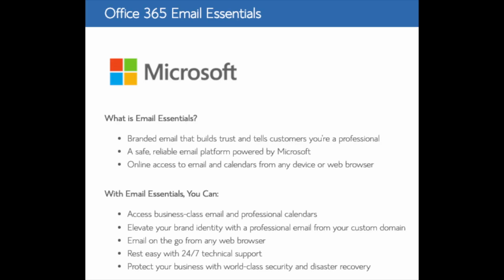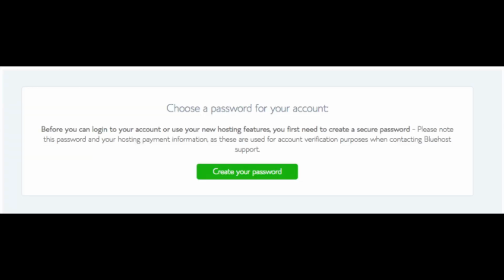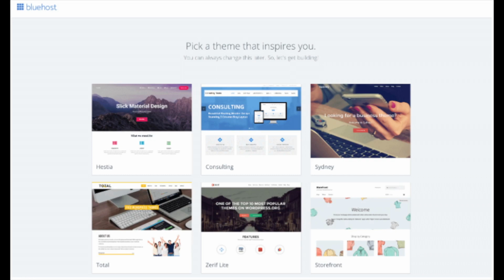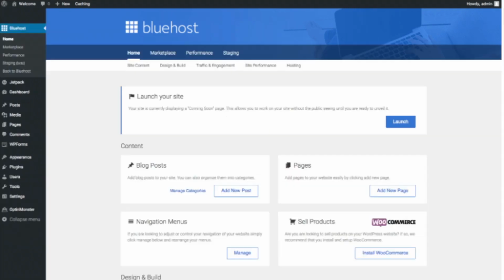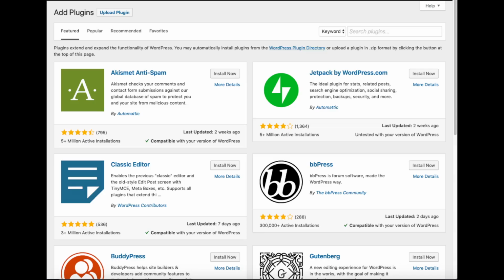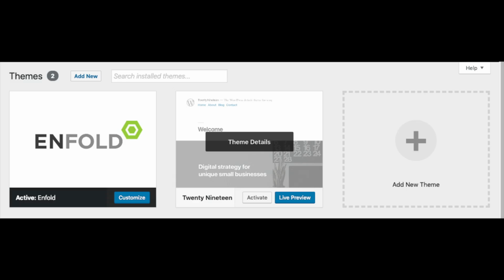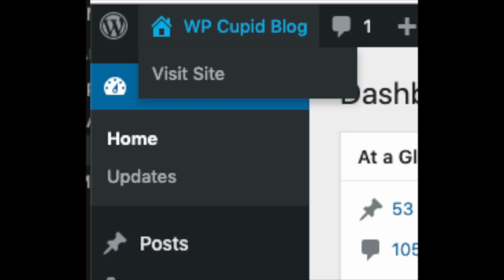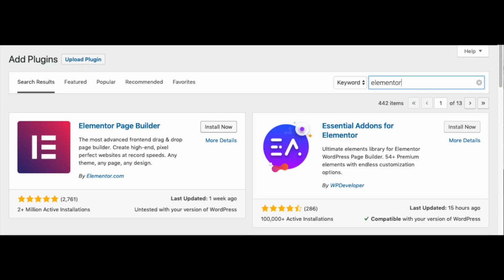How To Start A Blog For Profit | Profitable Blogging For Beginners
I'm excited to provide you with this profitable blogging tutorial for beginners. In this video, we go over how to start a blog for profit step by step that is perfect whether you are a veteran blogger or if you are new to blogging. We go over choosing a free domain name, how to choose the best web host, how to set up your blog for profit, an introduction to WordPress, and some awesome resources that are helpful when you are customizing, designing, and creating your blgo for profit. Now is the time to start a blog. By the end of this profitable blogging tutorial for beginners video, you will successfully know how to start a blog for profit, how to make a blog for profit, and how to create a blog for profit. Enjoy our profitable blogging tutorial for beginners video.